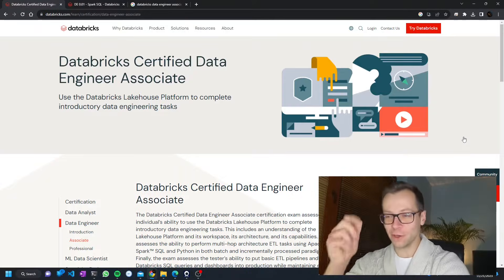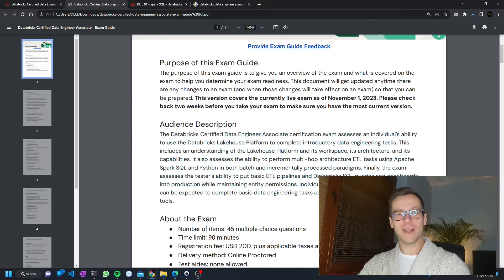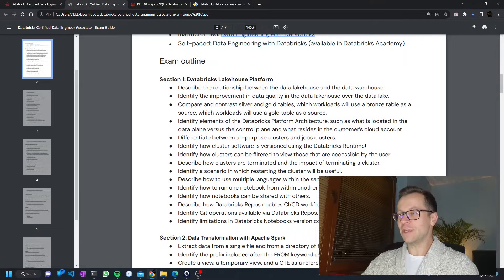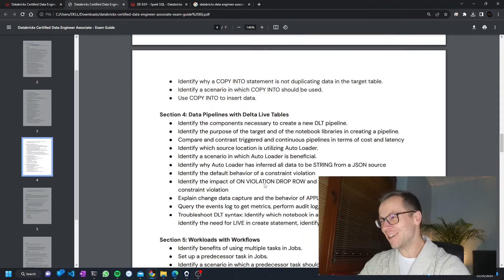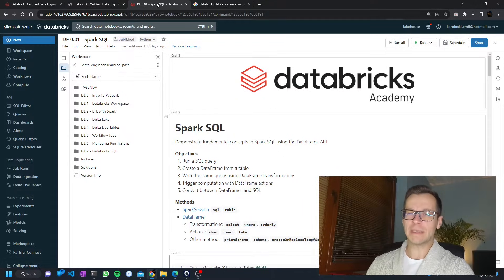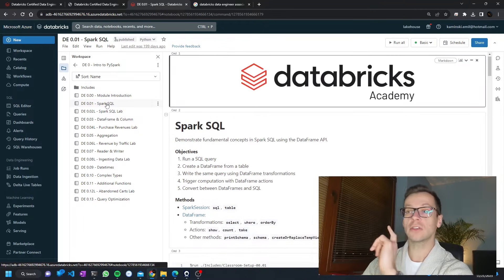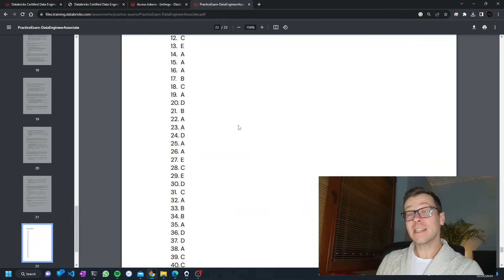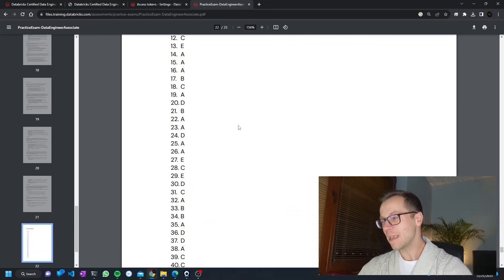How to pass Databricks Certified Data Engineer Associate Exam, on first attempt.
Hello Databricks maniacs,

today we are going to talk about passing Databricks Certified Data Engineer Associate Exam, in 5 steps. We are also going to share with you a bit of secret Databricks repository, which will greatly help you to achieve that.

If you have any other suggestions, let everybody know in comments :)

For youtube positioning algorithm:
* Databricks certificate
* Databricks data engineer